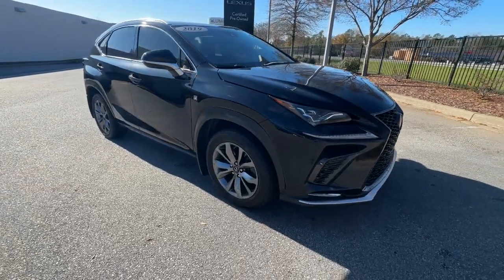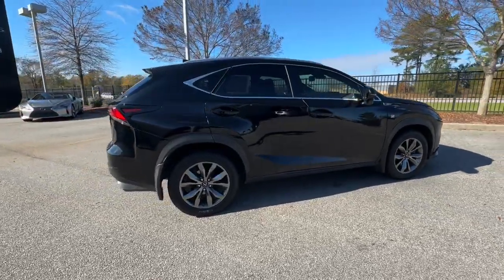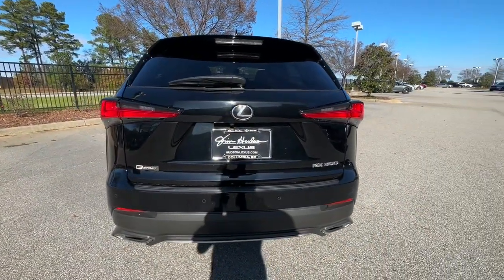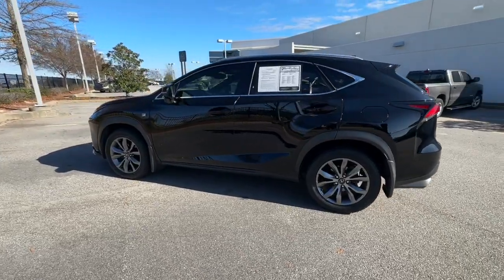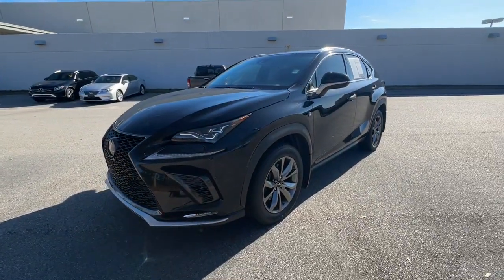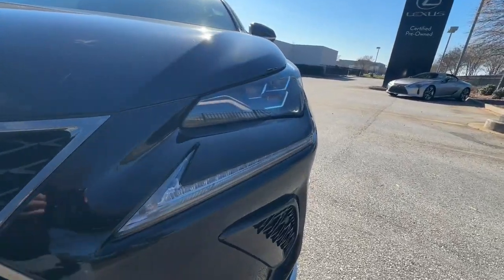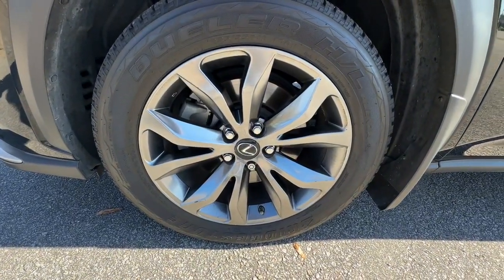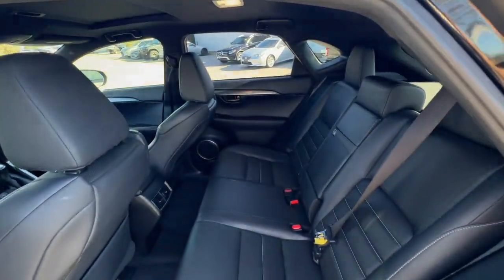2019 Lexus NX Columbia, Lexington, Chapin, Irmo, Camden, SC C32516A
Obsidian Used 2019 Lexus NX 300 F Sport available in Columbia, South Carolina at Jim Hudson Lexus of Columbia. Servicing the Lexington, Chapin, Irmo, Camden, SC area.

Recent Arrival! Clean CARFAX. CARFAX One-Owner.brbr2019 Lexus NX 300 F Sport Blind Spot Monitor w/Rear Cross Traffic Alert, Driver's Seat Memory, Electrochromic Rearview Mirror w/HomeLink, F SPORT Premium Package, Heated & Ventilated Front Seats, Parking Assist, Power Rear Door w/Kick Sensor, Power Tilt & Slide Moonroof/Sunroof, Power Tilt & Telescopic Steering Column, SD Navigation System, Triple-Beam LED Headlamps w/AFS, Wheels: 18 x 7.5 F SPORT Split-5-Spoke Alloy.brbrbr10 Million Meals fed through Harvest Hope right here in the Midlands. Donated land for Toby's Place, a women & children's shelter. Proudly support the brave men & women of our US Military and all First Responders. Currently dedicated to supporting over 110 local charities in our beloved community. Ranked #1 in Customer Satisfaction by Lexus for the Nation in 2021.